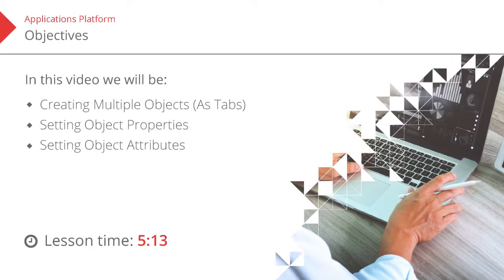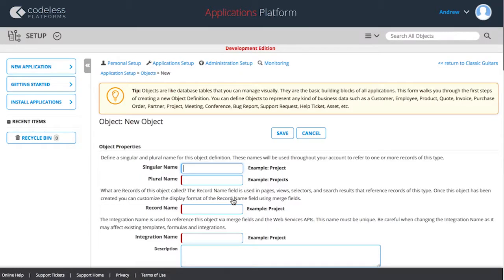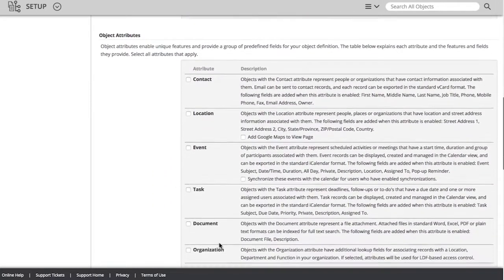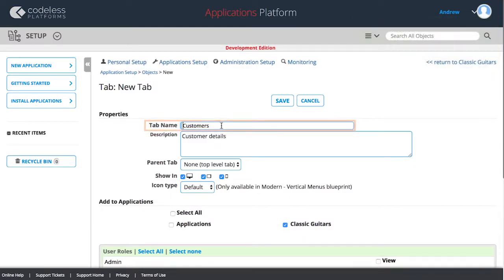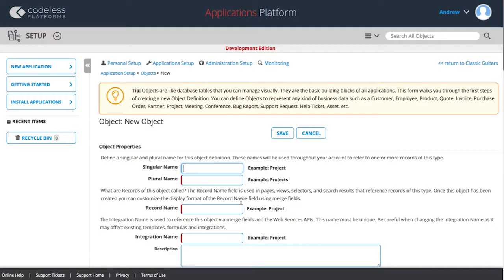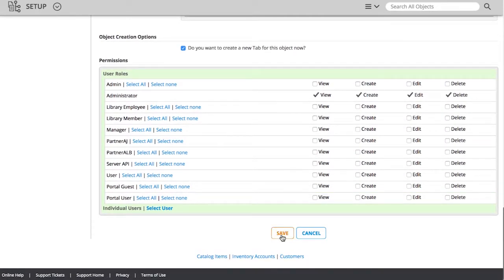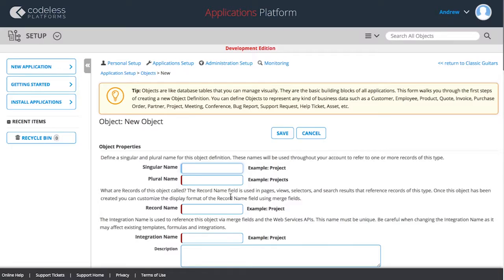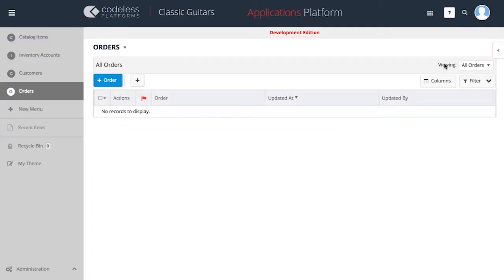Applications Platform Foundation: Exercise 2 - Chapters 1 to 3 | Creating Customer and Order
Application Foundation Exercise: Creating Customer, Order and Order Line Objects. Video 4
0:00 Intro
0:08 Objectives
0:20 Overview
0:39 Chapter 1 - Creating new customer object
2:21 Chapter 2 - Creating a customer order object
3:41 Chapter 3 - Creating an order-line object
3:59 Summary

Welcome to the Applications Platform training videos from Codeless Platforms.

Here are the objectives and approximate running time for this video.
This video begins the Second Exercise in the Applications Platform foundation series.

In the previous exercise we created the Catalog and Inventory objects and Established the relationship between the objects and their related records.

We will continue the training by adding Customer, Order and Order Line Objects to our Classic Guitars Application.

Let’s create a new Customer Object

In the sidebar, click the “New Menu” link.
Select the “A New Object (with Tab)” option and then click the Create button.
Let’s enter the following information in the New Object page;

Type “Customer” in the Singular Name field:

and Accept the automatically generated values for:

Plural Name
Record Name and
Integration name

And type ‘Customer details’ in the description field

Ok now scroll down, in the Optional Object Properties, we will select the following options:

Audit Trail; Created, edited and deleted

Then select, Flagging, View Tracking and Reports Enabled

Scroll down to Object Attributes, and select the following:

Contact, and In the Location section; Add Google maps to the page

Now we need to Select the following Advanced Object Attributes;

Portal User, and finally “Do you want to create a new Tab for this object now?”
Click the Save button to apply these settings.
In the New Tab page, confirm the following:

The Tab Name is: “Customers”
The Description is Customer details
The Parent Tab shows: None - making it a top-level tab and make sure in Add to Applications: Classic Guitars is selected.
Ok let’s click Save which returns us to The Customers tab.
We now want to create an Customer Order object.

This process is similar to the method we employed to make the customer tab.

In the sidebar, click the “New Menu” link, and Select the “A New Object (with Tab)” and then click the Create button.

Let’s Input “Order” in Singular Name:
And Accept default values for: Plural Name, Record Name and Integration name

And type ‘Order details’ in the description field

Flagging, View Tracking and Reports Enabled

In Advanced Object Attributes, select the following options;
Workflow And “Do you want to create a new Tab for this object now?”

In the New Tab page, let’s confirm the following information:
The Tab Name is “Orders”
The Description is order details
Parent Tab shows None (top level tab)
And in Add to Applications: Classic Guitars is selected.
As with the Customer and Order Objects let’s create another Object called Order line.

Click the “New Menu” link in the sidebar and Select the “A New Object (with Tab)” option. Click the Create button.

Ok, in the New object page include the following options:
type “Order Line” in the singular name and accept the default values for
Plural Name
Record Name
Integration name

In the Optional Object Properties, select the following options:
Select Reports Enabled
And ensure “Do you want to create a new Tab for this object now?” is DESELECTED

Click Save and the Objects view will redisplay.
Finally, return to the Classic Guitars main page by clicking on the link.

And we can now see the new objects appearing as links in the menu.
That’s it for this video, we’ve created the Customer, Order and Order line objects for our eshop Application.

In the next video, we’ll be Creating a Payment Object and
Adding Fields to the Catalog, Customer and Order Objects.